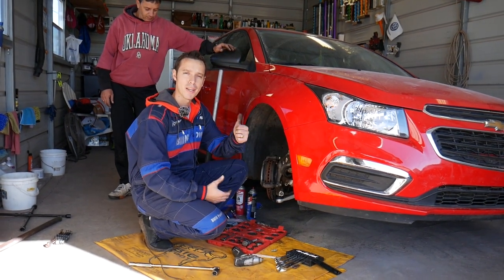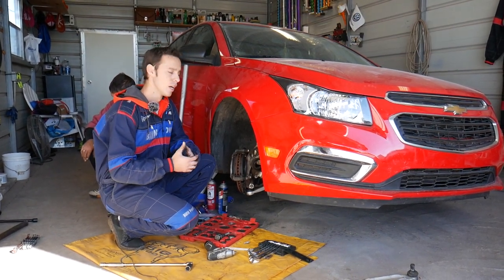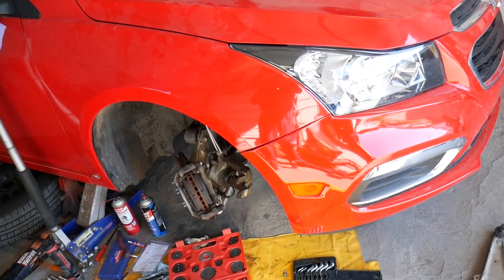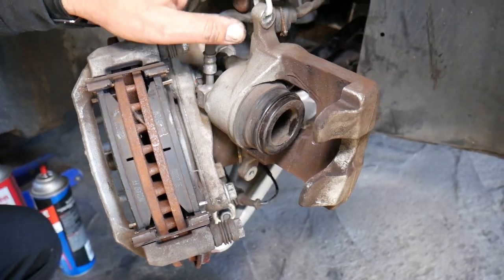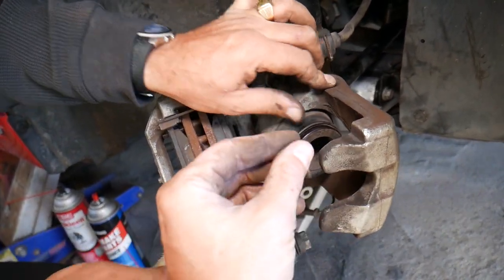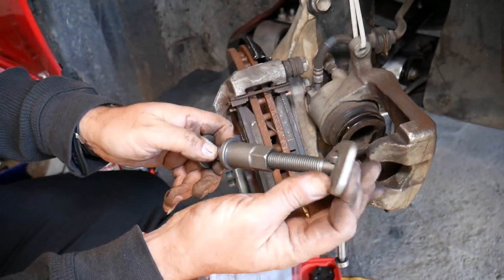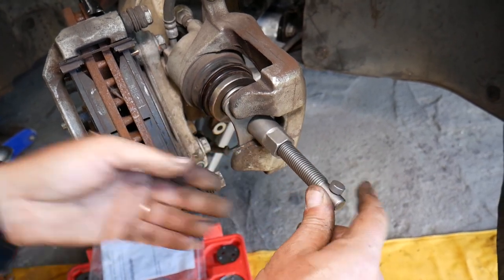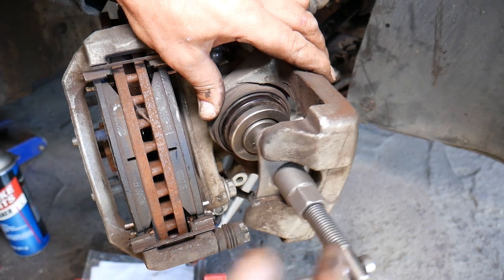HOW TO COMPRESS FRONT BRAKE CALIPER PISTION ON CHEVROLET BUICK GMC CADILLAC CHEVY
In this video we will explain how to compress front brake caliper piston on Chevrolet, GMC, BUICK and Cadillac cars with single caliper piston. You will need to compress the brake caliper piston when you are replacing and installing new brake pads or rotors or when you had to remove the caliper to work on the suspension. We explained how to compress front brake caliper piston on Chevrolet but it will work on multiple GM brands such as Buick, GMC, Cadillac (not all models).